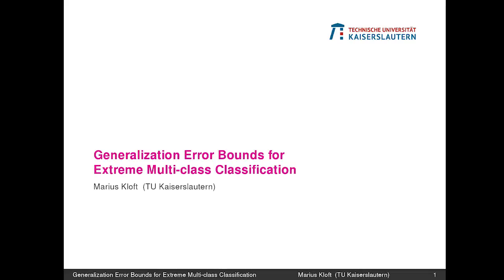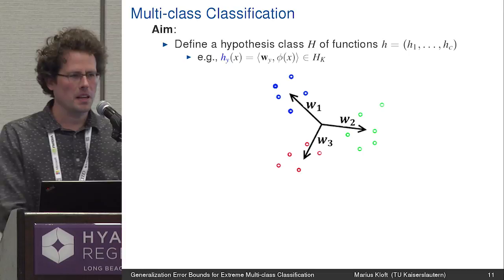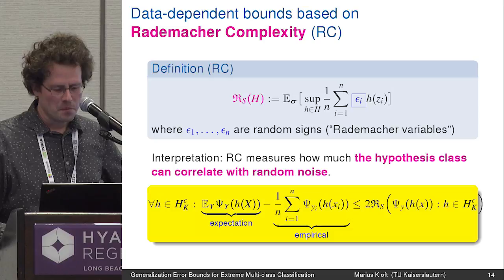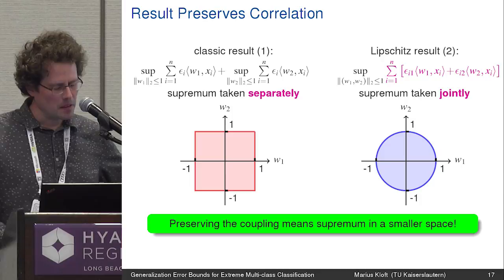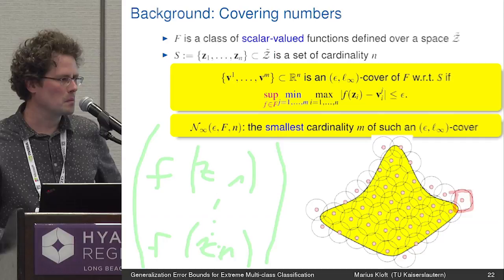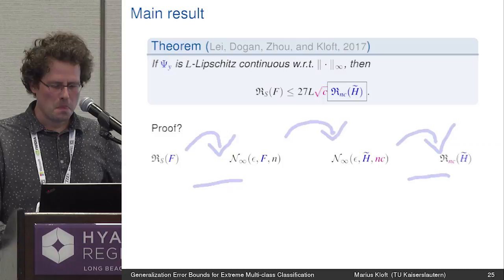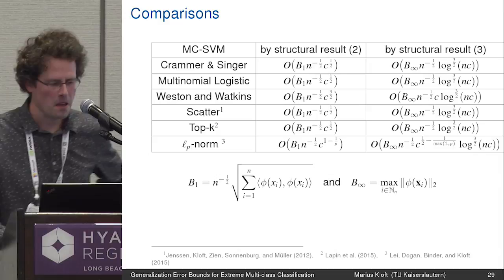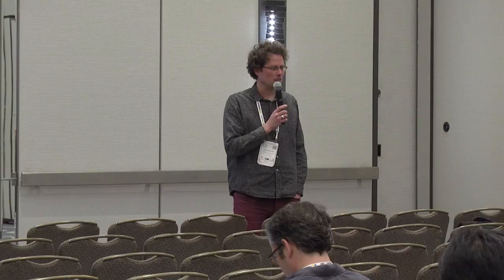Generalization Error Bounds for Extreme Multi-class Classification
Extreme classification is a rapidly growing research area focusing on multi-class and multi-label problems involving an extremely large number of labels. Many applications have been found in diverse areas ranging from language modeling to document tagging in NLP, face recognition to learning universal feature representations in computer vision, gene function prediction in bioinformatics, etc. Extreme classification has also opened up a new paradigm for ranking and recommendation by reformulating them as multi-label learning tasks where each item to be ranked or recommended is treated as a separate label. Such reformulations have led to significant gains over traditional collaborative filtering and content-based recommendation techniques. Consequently, extreme classifiers have been deployed in many real-world applications in industry. This workshop aims to bring together researchers interested in these areas to encourage discussion and improve upon the state-of-the-art in extreme classification. In particular, we aim to bring together researchers from the natural language processing, computer vision and core machine learning communities to foster interaction and collaboration.